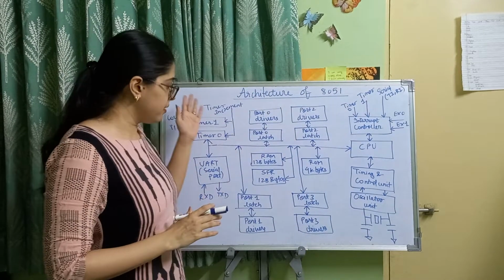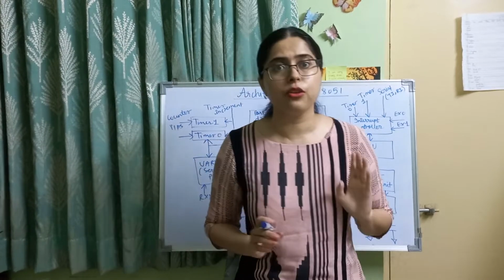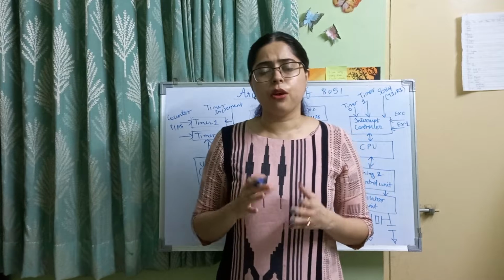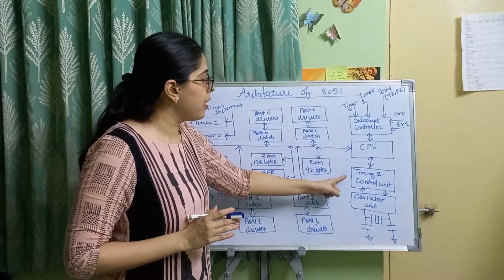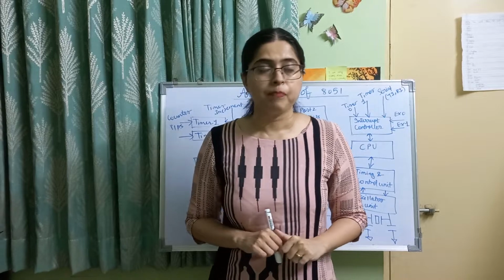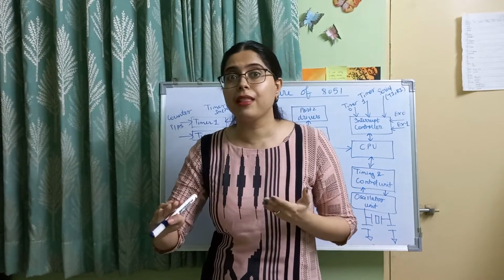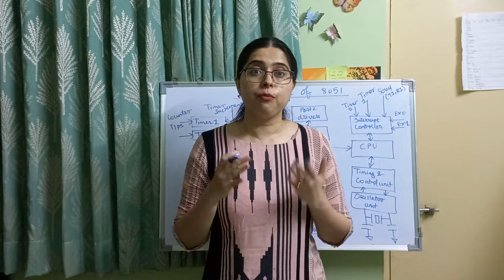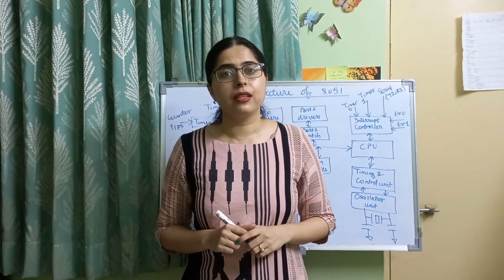Architecture of 8051 microcontroller part 1